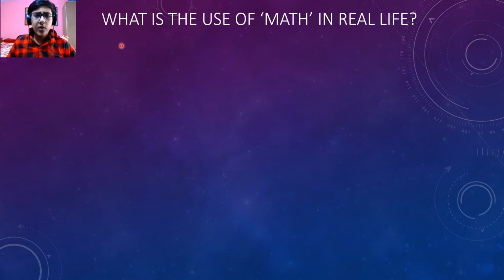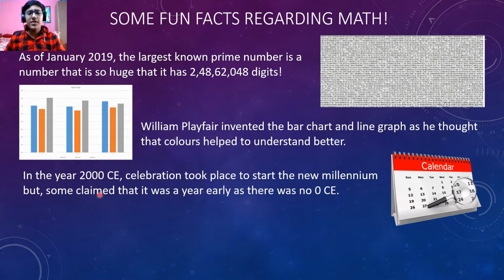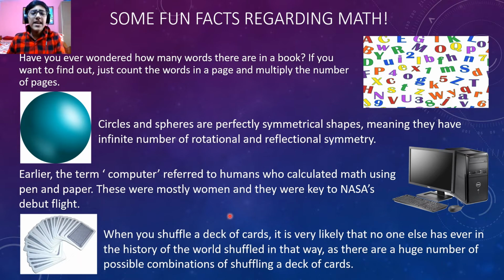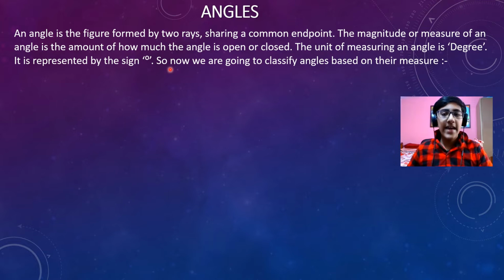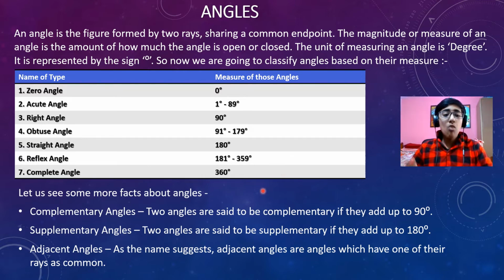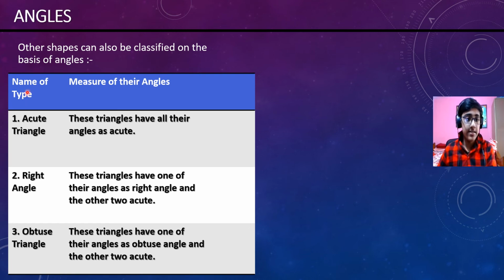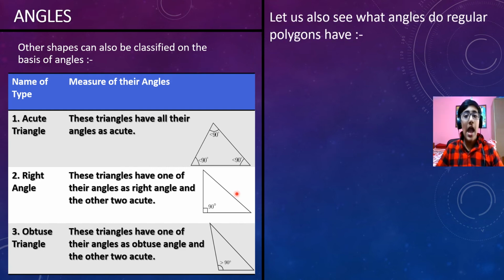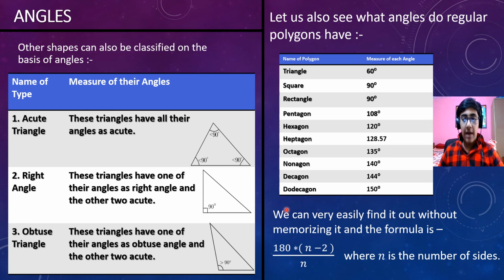Angles and Fun Facts of Mathematics